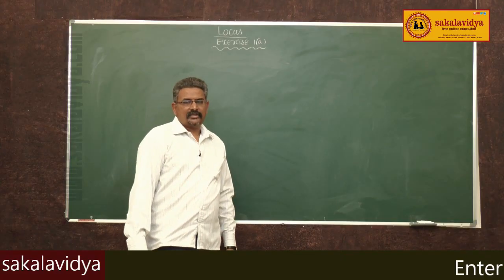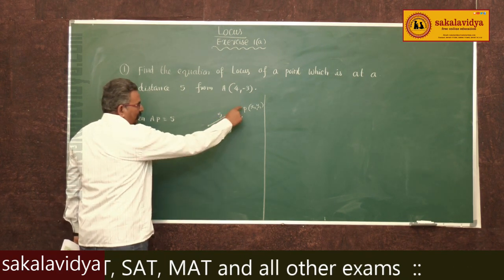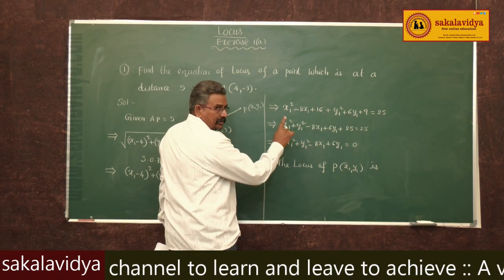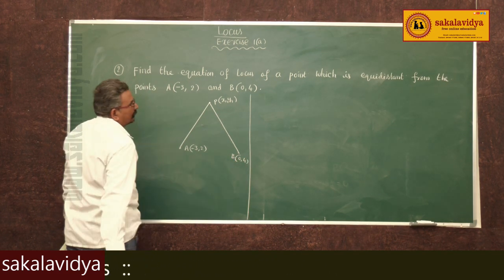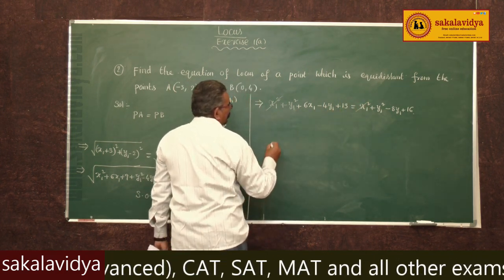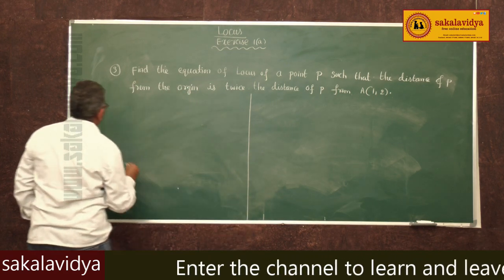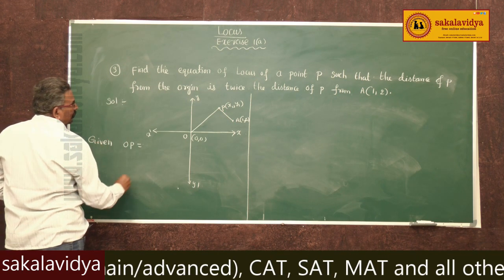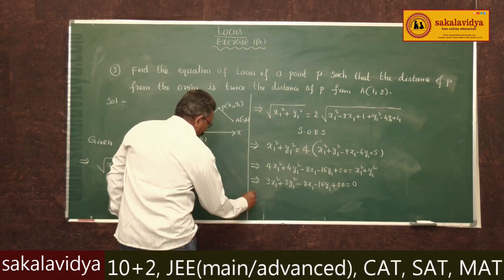LOCUS PART - 4